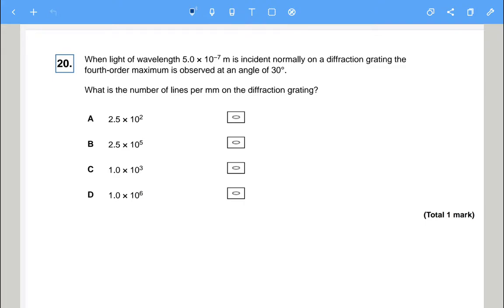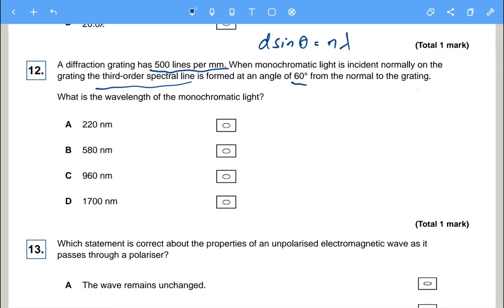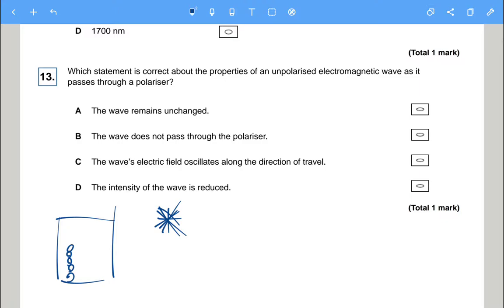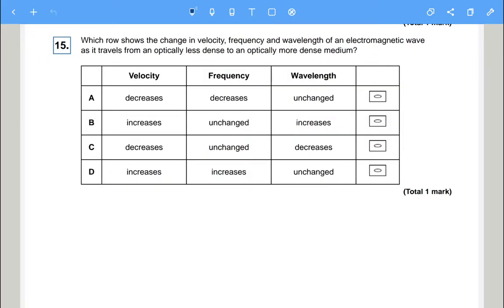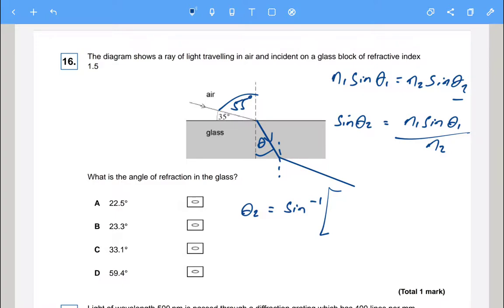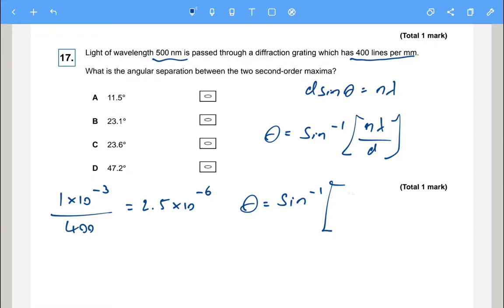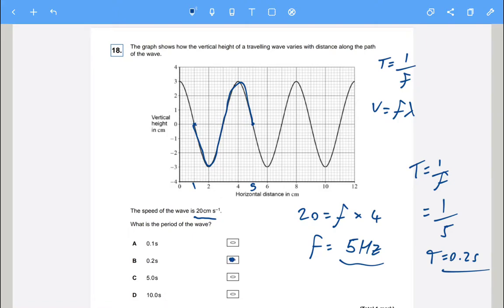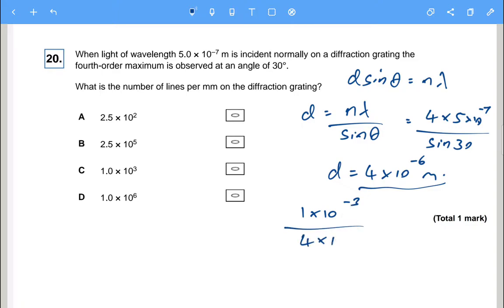A-level Oscillations and Waves Multiple Choice Exam Practice Part 2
10 more multiple Choice Exam style questions with full walk through solutions.